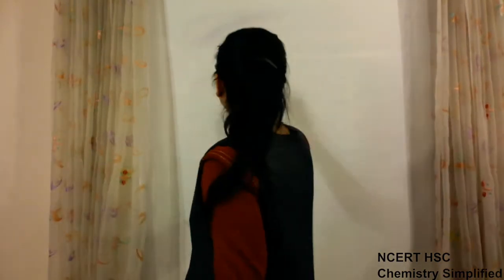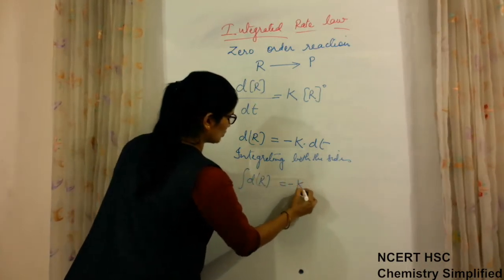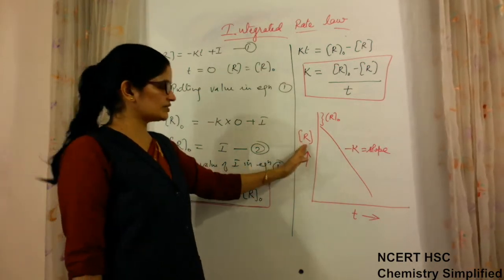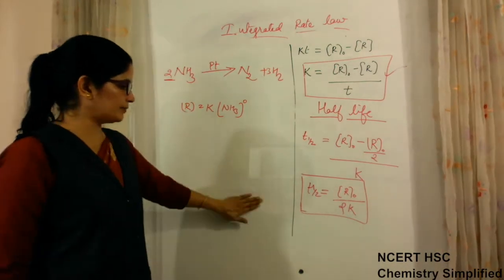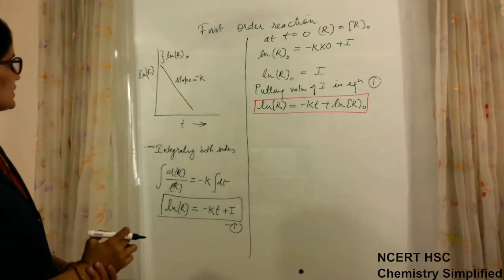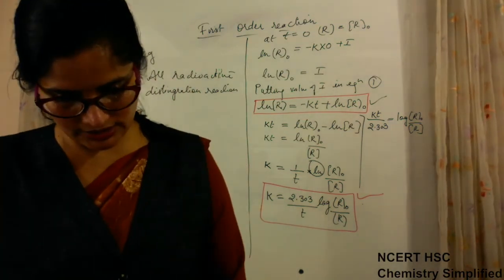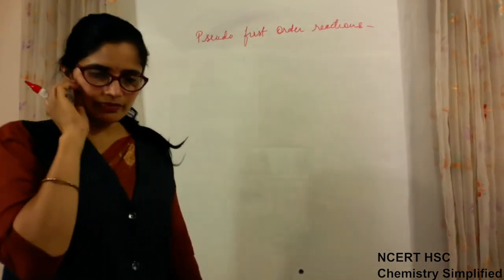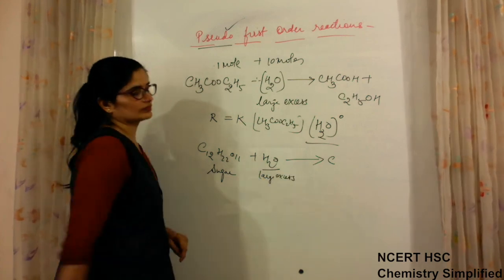Integrated Rate Law, Zero & First order reaction I Chemical Kinetics I Physical Chemistry I Class 12